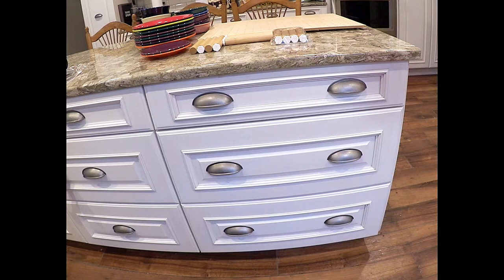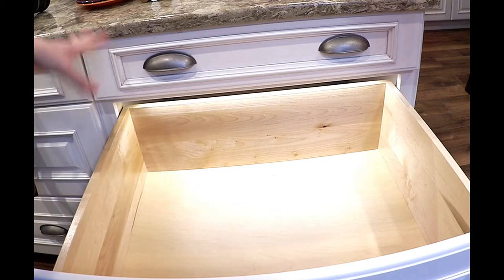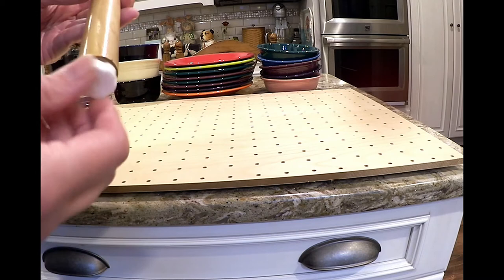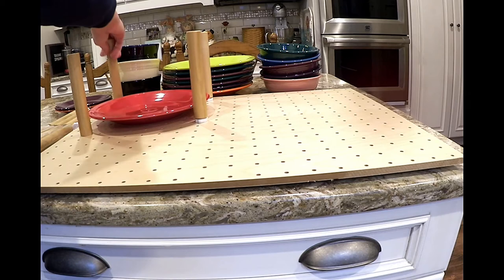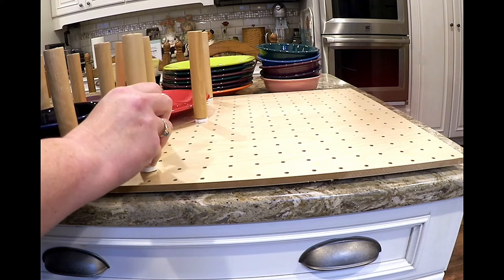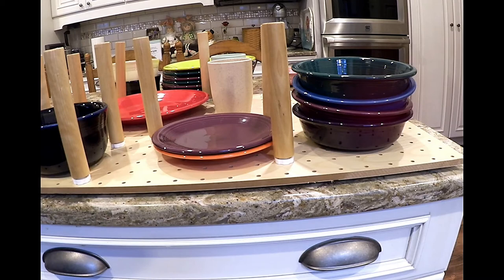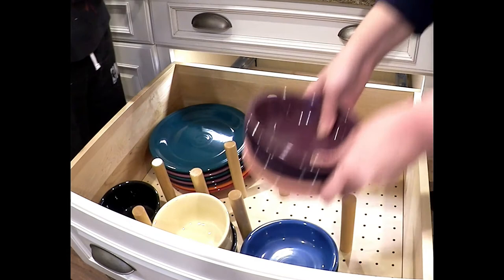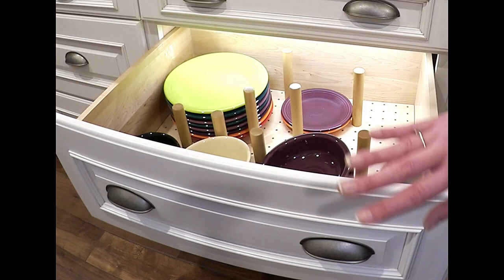Kitchen Organization Hacks-Peg Drawers - Better Kitchen Organization and Kitchen Trends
Learn why I like using Peg Drawers to store my dishes instead of using an upper cabinet. If you have any questions, leave them in the comments.

You can find similar peg units by Rev A Shelf